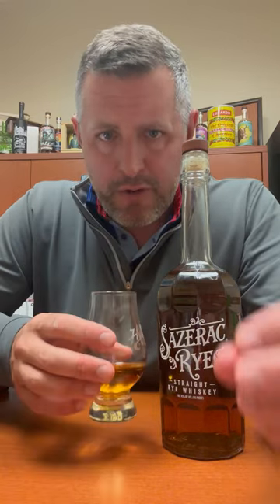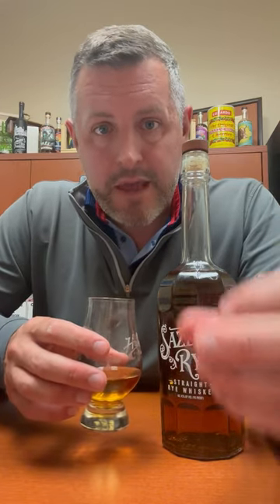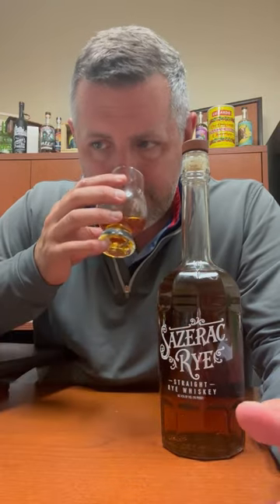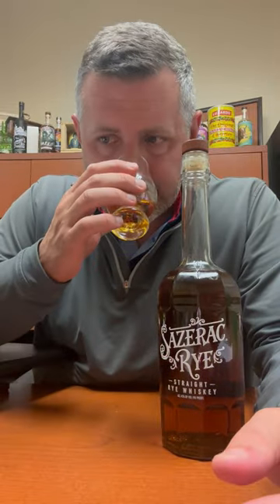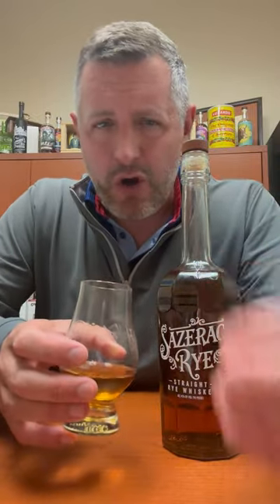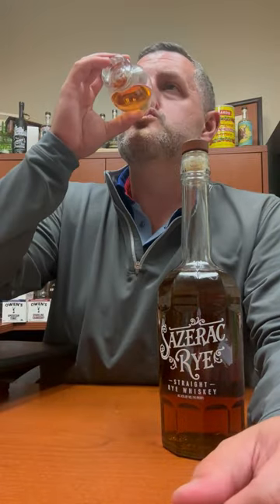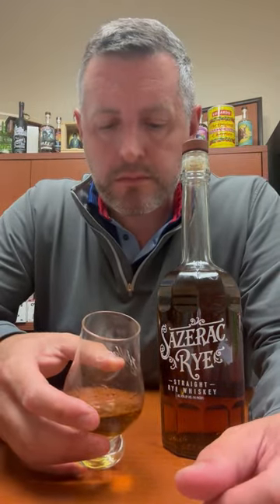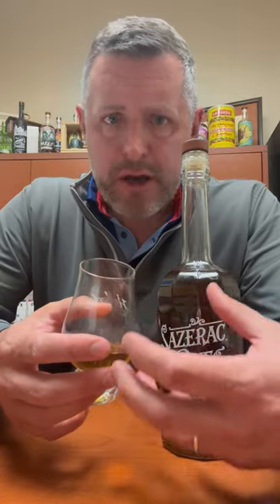Sazerac Rye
Approximately six years old and 51% rye, Sazerac 90 proof rye is just a spicy as it needs to be, and just about as smooth as any whiskey can possibly be! With the recent release of a LOT of product into the market we thought it the perfect opportunity to give this a try. On the nose a hint of citrus, then loads of fruit and cinnamon spice. On the palate, sharp spice, rock candy, and pillowy soft vanilla with chocolate covered oranges.